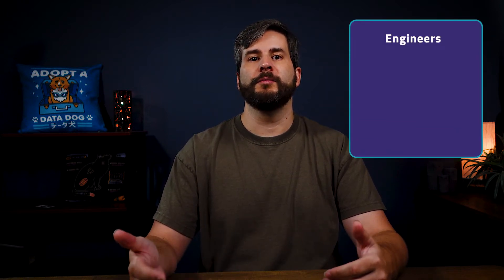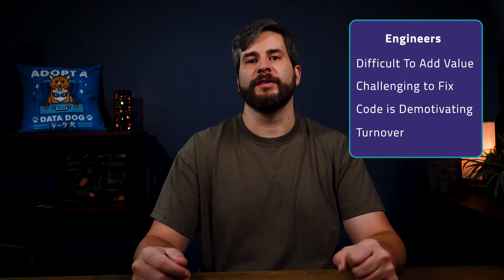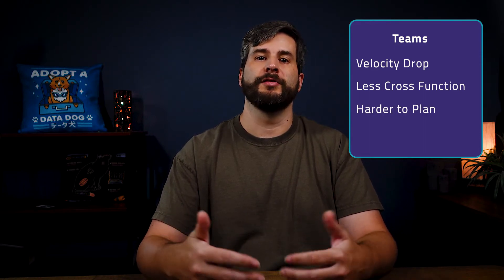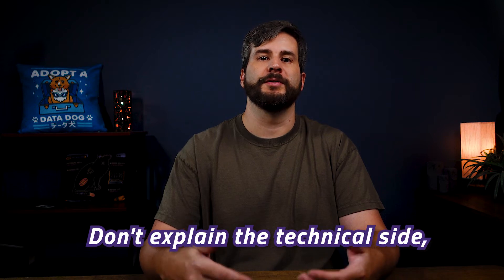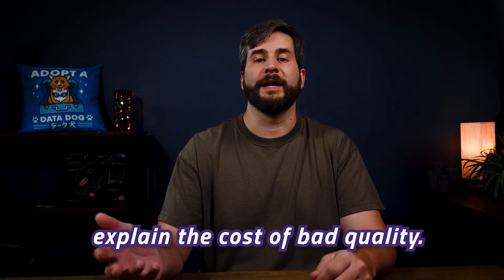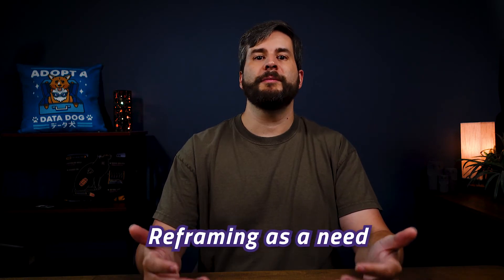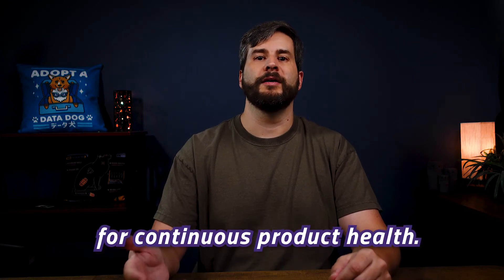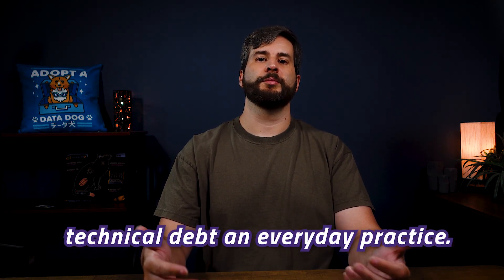Why Your Data Team Doesn’t Deliver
One of the biggest setbacks data teams face is technical debt.  Knowing how to communicate debt, convince stake holders to care about it, and make solving technical debt part of your data teams daily life is essential to solving your data delivery problems.

📷VIDEO GEAR📷
Programming Mouse